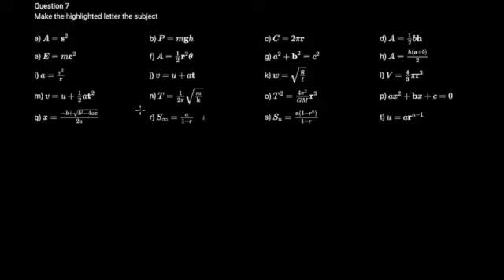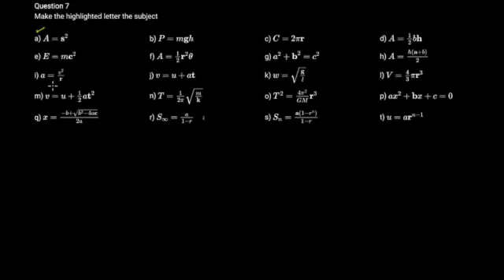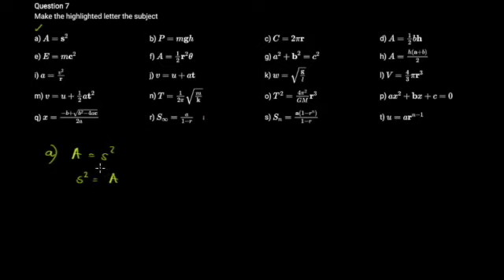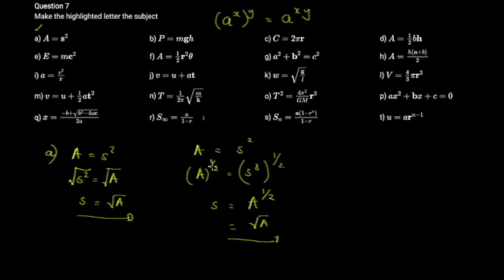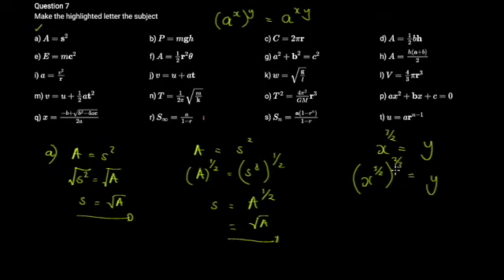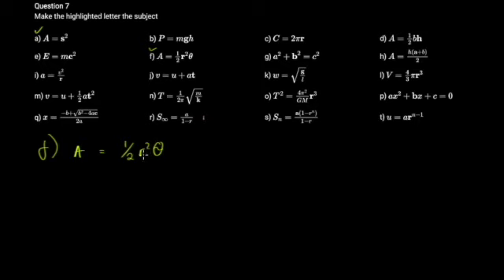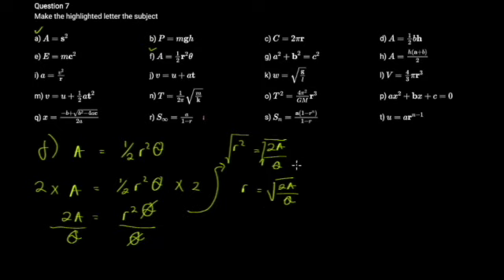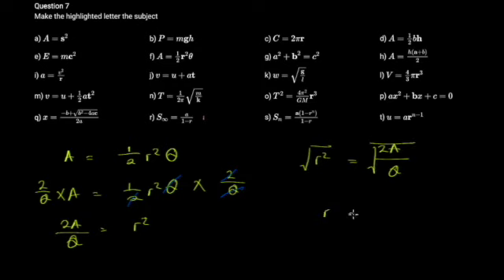Change of Subject of Formula 2021 | ZIMSEC/Cambridge O'Level Maths| FAQs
This video covers the first part of the Change of Subject of Formula questions in the ZIMSEC O'Level (Ordinary level) Maths and IGCSE 2020. The material is provided by primaEd, the leading edutech company in Zimbabwe. Join hundreds of Zimbabweans in learning online on primaed.com. Our mission is to use fun and intuitive learning techniques to encourage scientific curiosity and innovation as well as promote local literary interest in research, authorship, and academia, as these relate to competence in personal and corporate development.